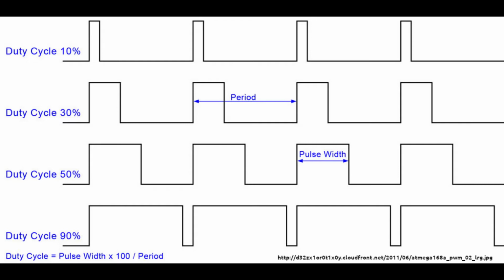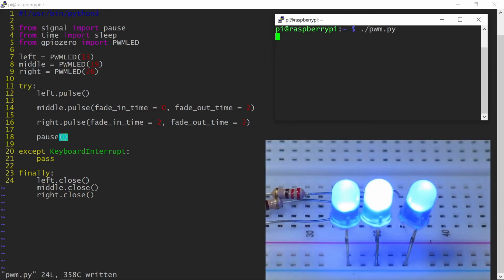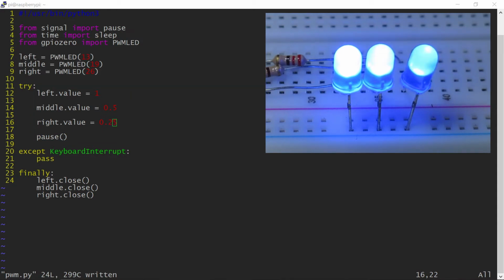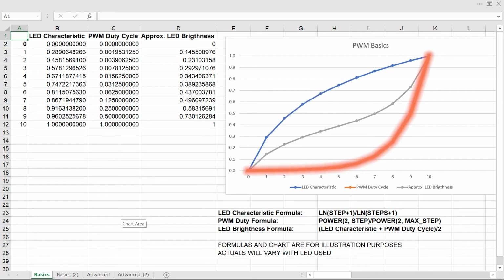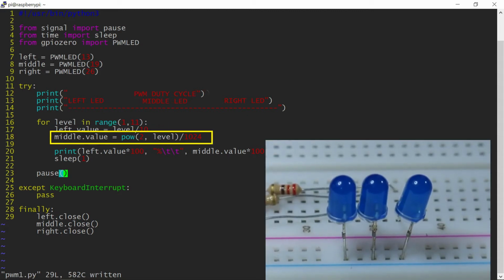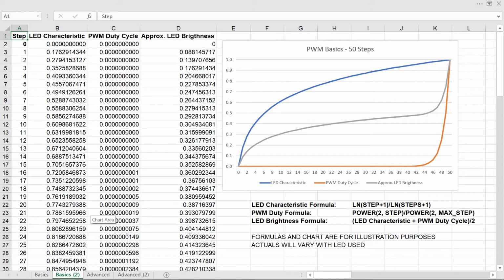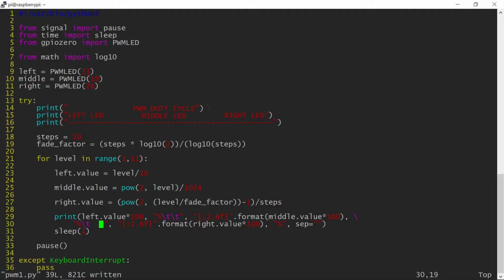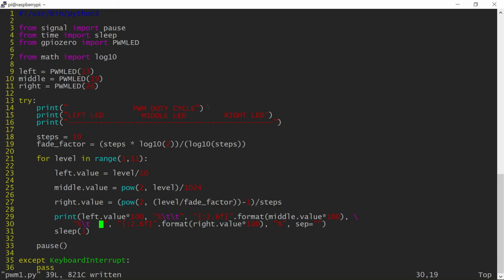PWM (Pulse-Width Modulation) LED Dimming with Raspberry Pi Explained (Python gpiozero)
This tutorial explains how Pulse-Width Modulation is used with Raspberry Pi and gpiozero to regulate brightness of LEDs.

0:00 Intro
0:38 gpiozero PWMLED Class
0:59 PWMLED pulse() method
2:00 PWMLED value Property
2:45 Powers or 2 Formula Explained
4:05 Powers or 2 Formula in Python (10 Brightness Steps)
5:30 Powers or 2 Formula (50 Brightness Steps)
6:12  Logarithmic Formula Explained
6:46 Logarithmic Formula in Python (10 Brightness Steps)
8:02 Logarithmic Formula (50 Brightness Steps)
8:42 Logarithmic Formula as a Function
9:04 Using Logarithmic Formula with PWMLED value (100 Brightness Steps)
9:52 Lookup Table Approach
11:25 Using Lookup Tables in Loops

(Note: code posted may contain small updates and/or bug fixes not shown in the video)